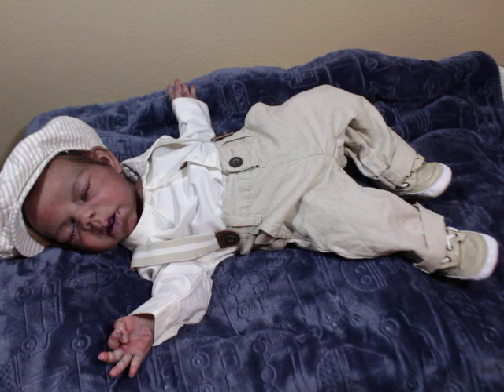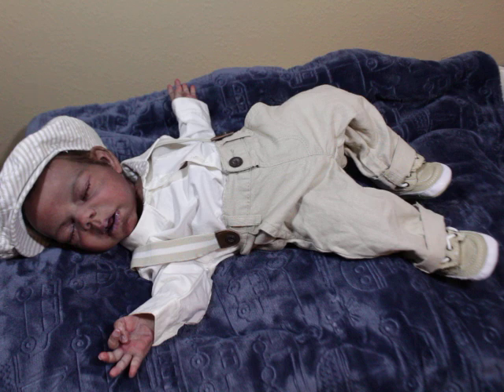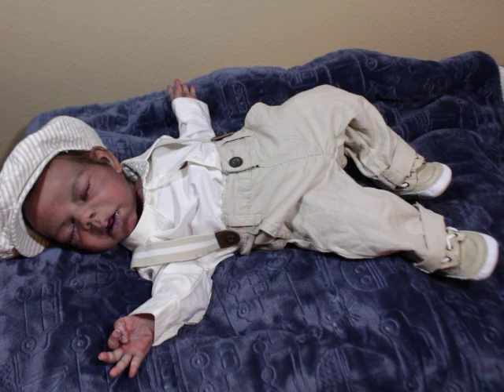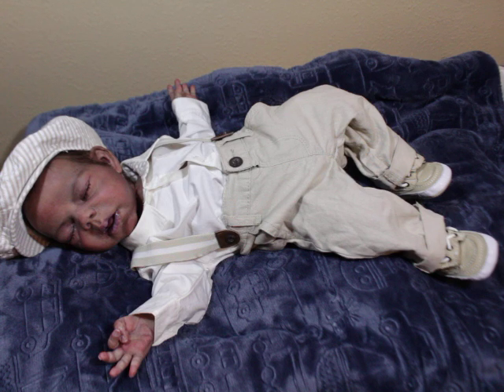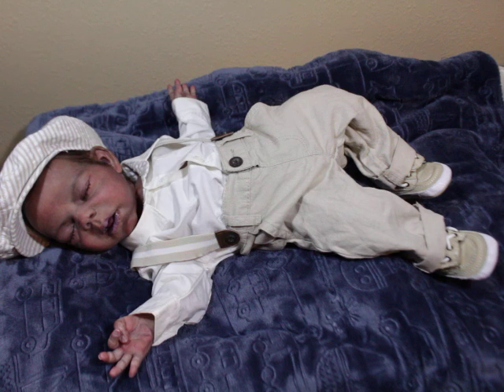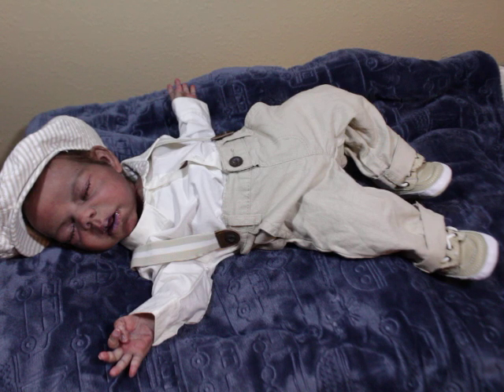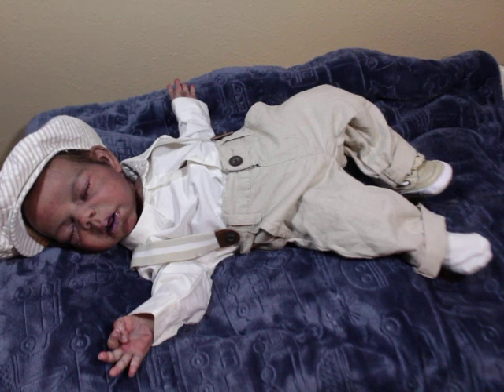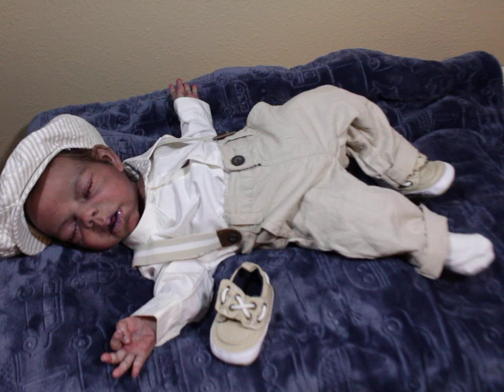Noah Outfit of The Day!